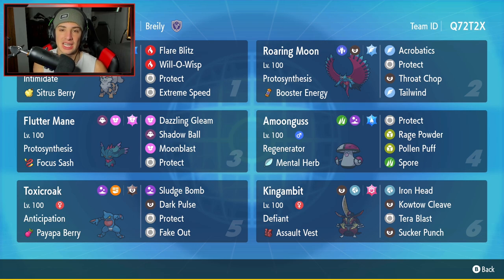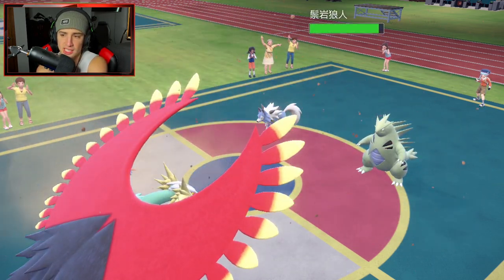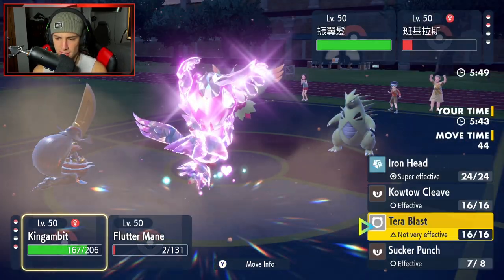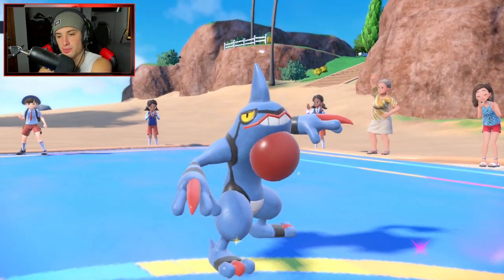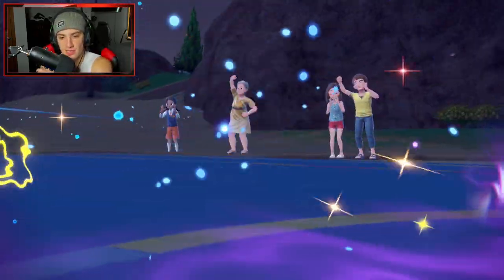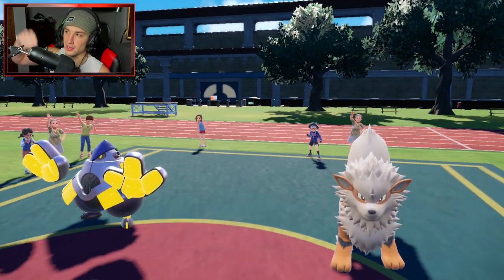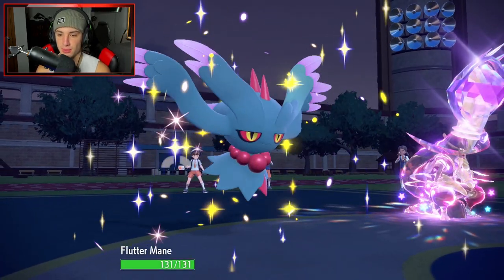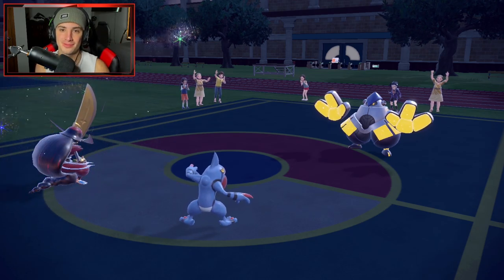Toxicroak Counters The Best Teams! - Pokémon Scarlet & Violet Competitive Ranked Double Battles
Rental Code: Q72T2X

Toxicroak Series 2 Team That We Use for Ranked Battles in Pokémon Scarlet and Violet!

GAME INFO
Name: Pokémon Scarlet and Violet
Developer: Game Freak
Publisher: The Pokémon Company, Nintendo
Platforms: Nintendo Switch
Release Date: November 18, 2022